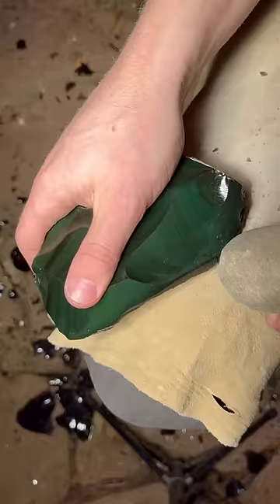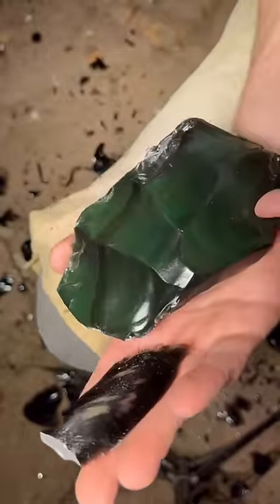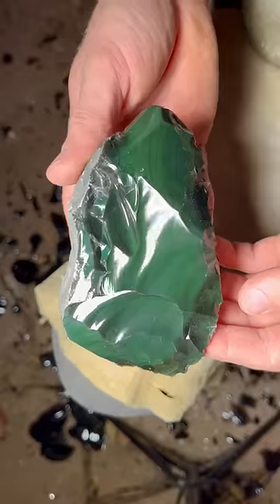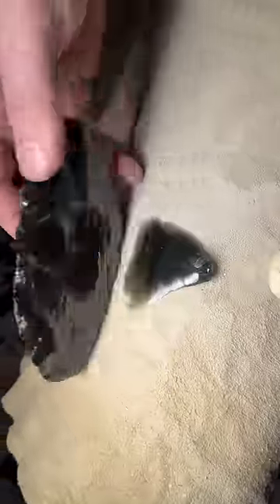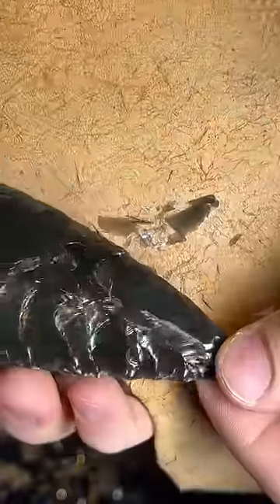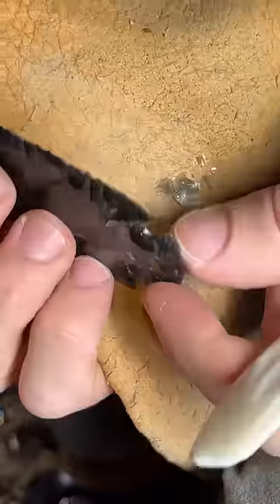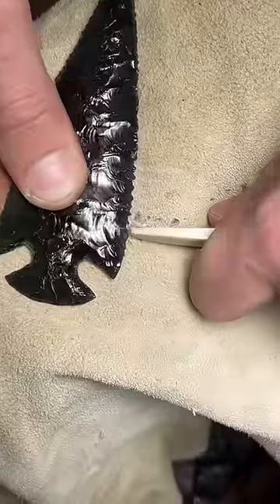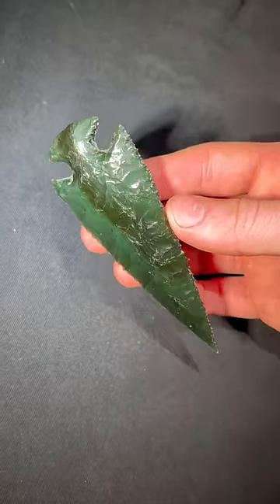Making a Green Rainbow Obsidian Spearhead!